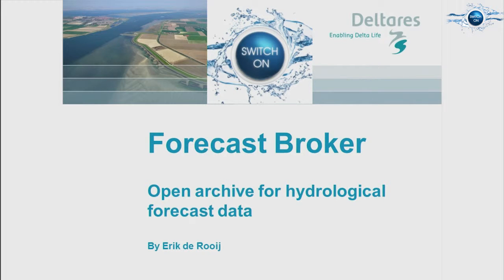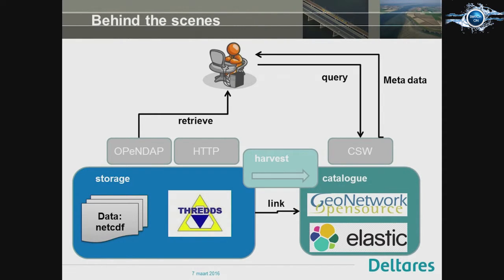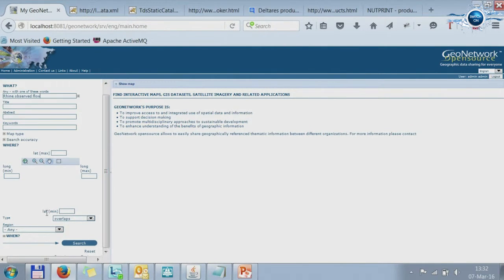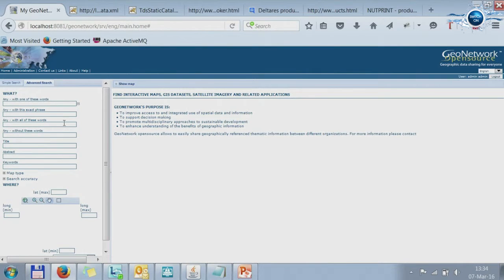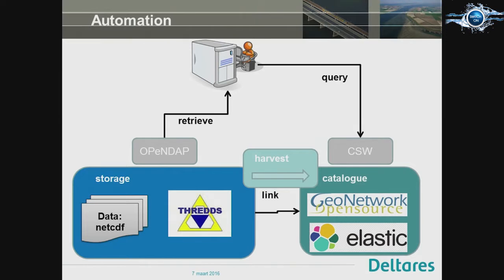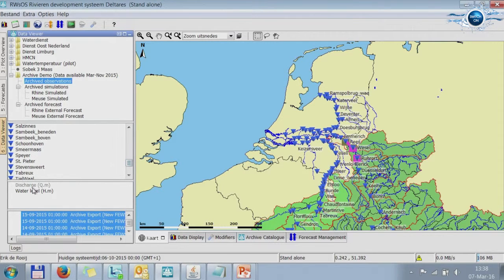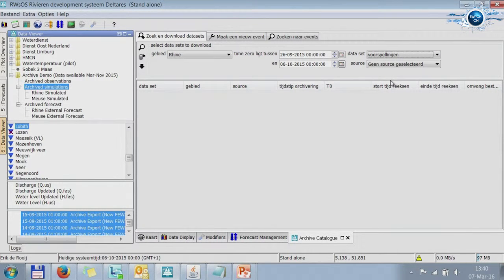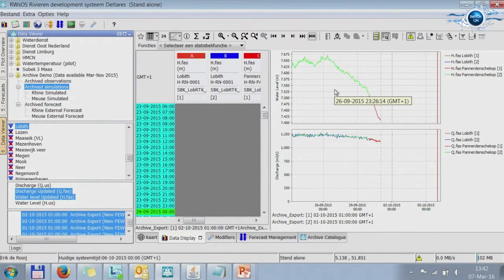SWITCH ON ForecastBroker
Explanation and Demo of the Forecast Broker: an open archive solution to store (hydrological) observed and forecast data